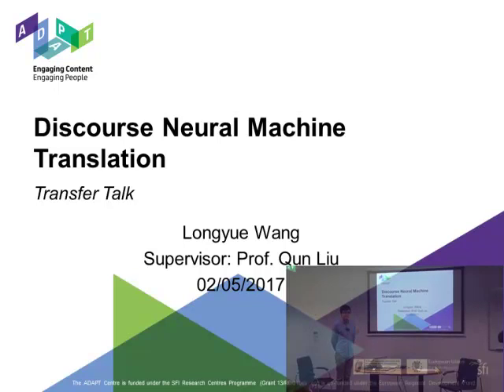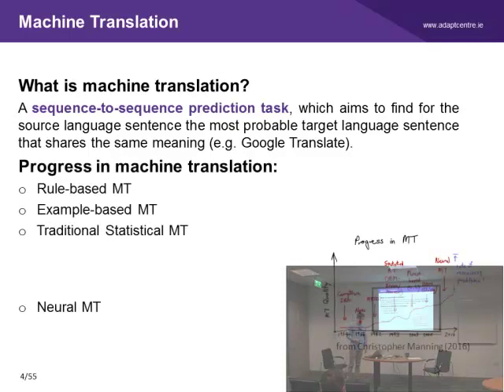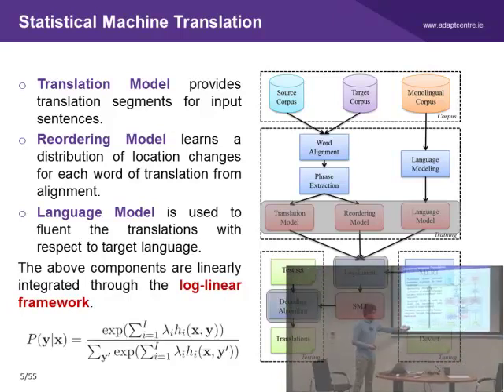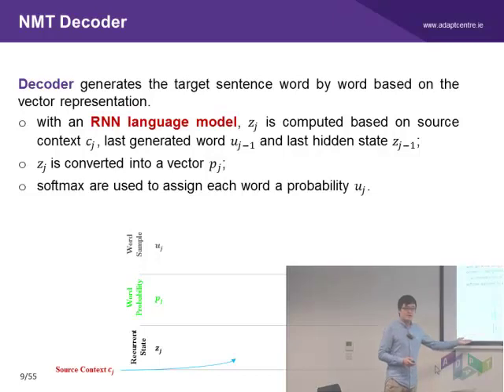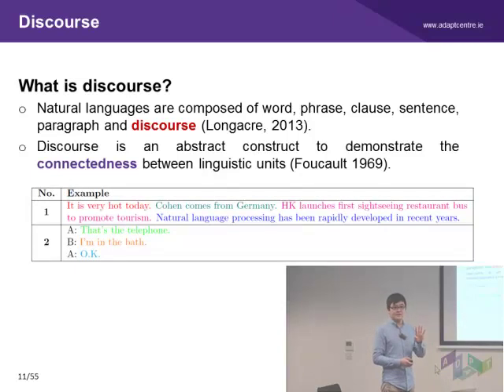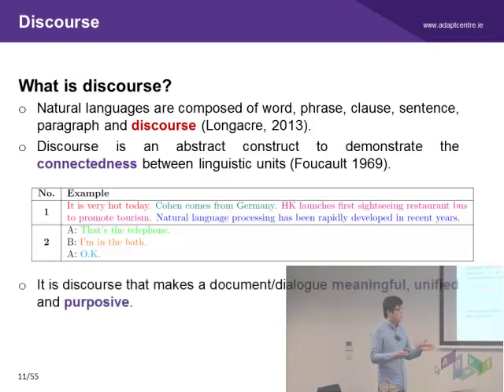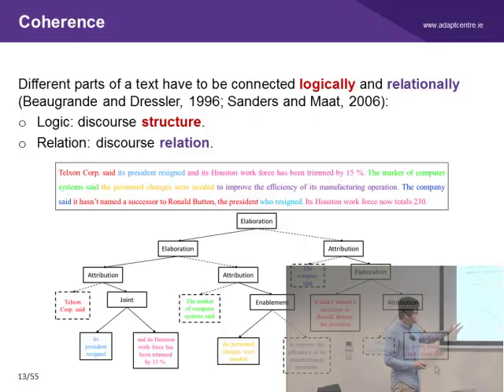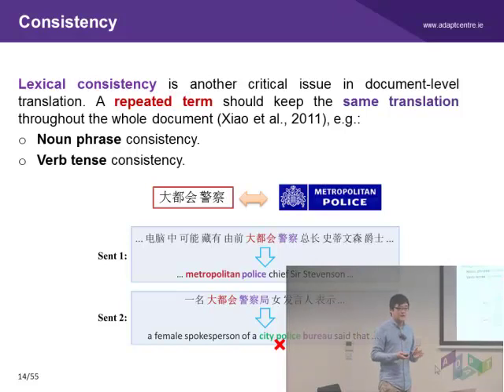Longyue Wang - Transfer Talk - 2nd May 2017